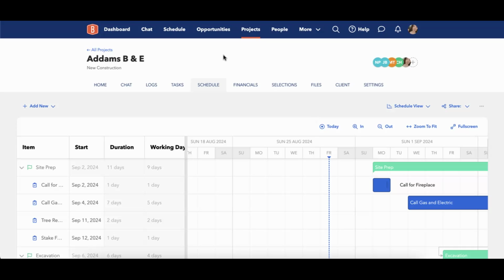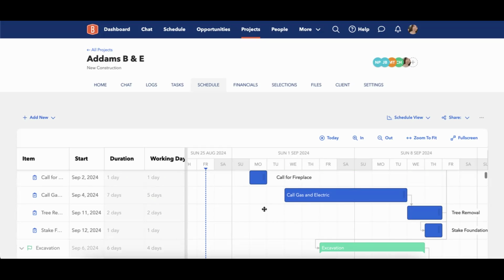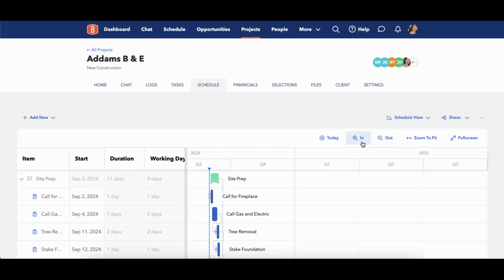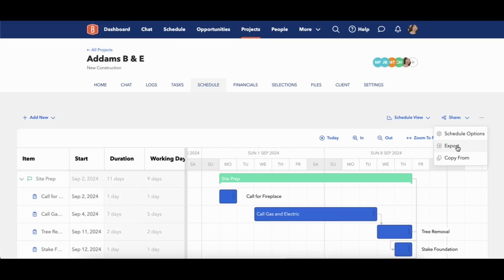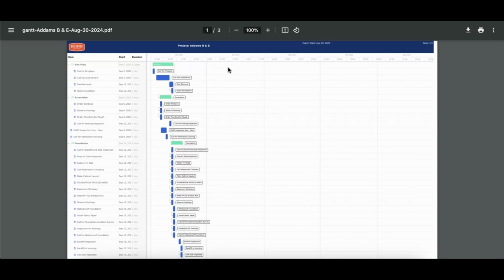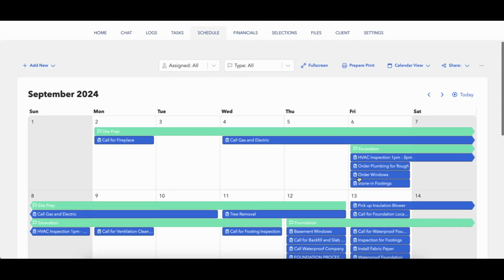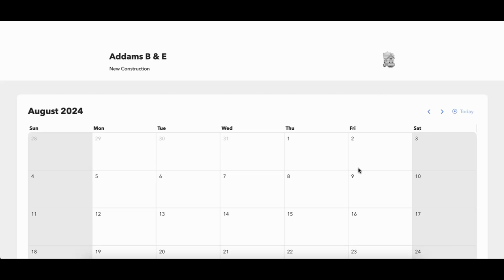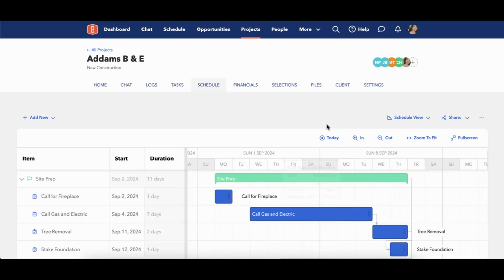Schedule Overview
Learn all about our Schedule in a quick overview!